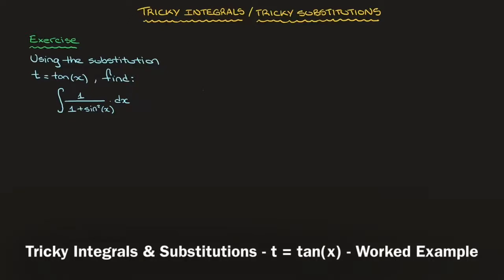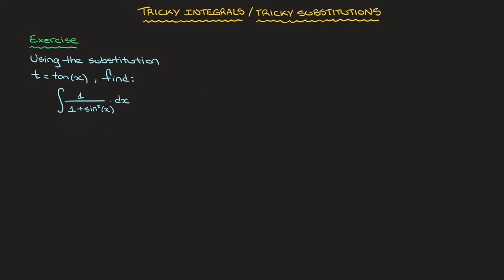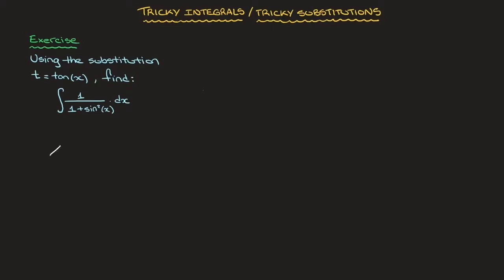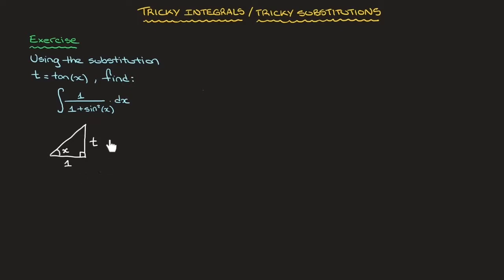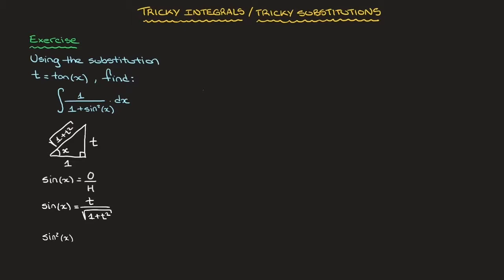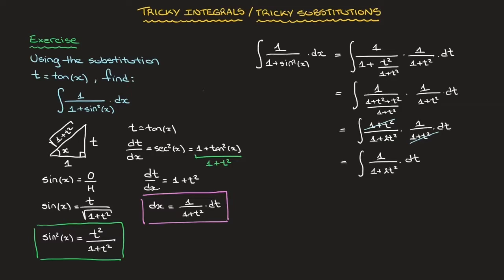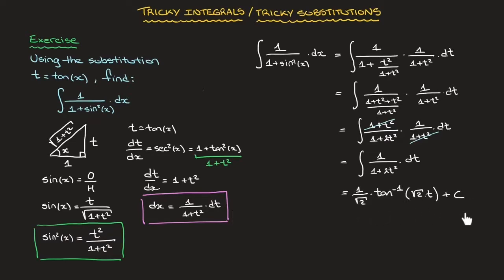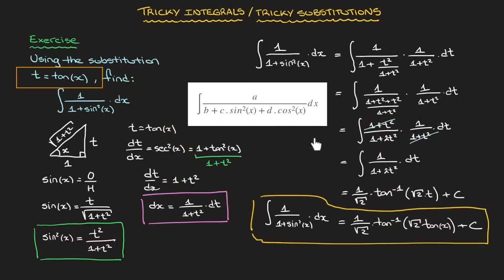Tricky Integrals & Substitutions - t = tan(x) - Worked Example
Special substitutions : we show how to use the substitution t=tan(x) to integrate a rational function with a sin^2(x) on the denominator. The method of substitution is explained in detail through a clear worked example. In particular we show how to use a right angle triangle to write sin^2(x) in terms of t and eliminate x to rewrite the integral in terms of the new variable t.